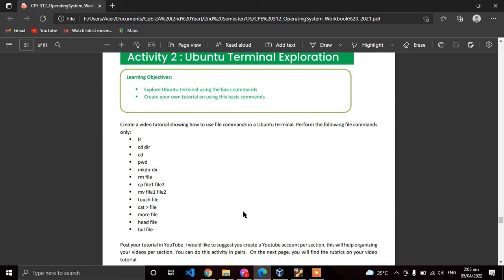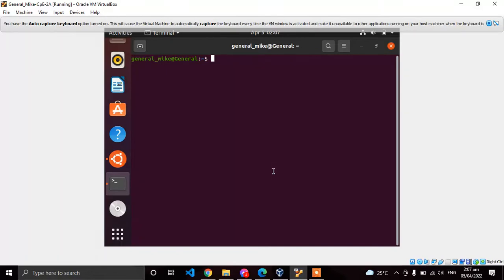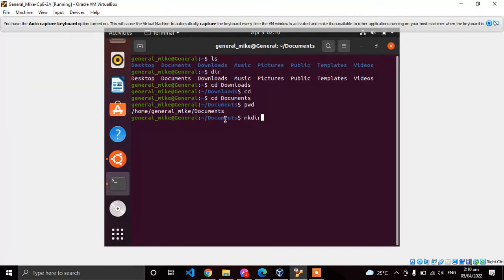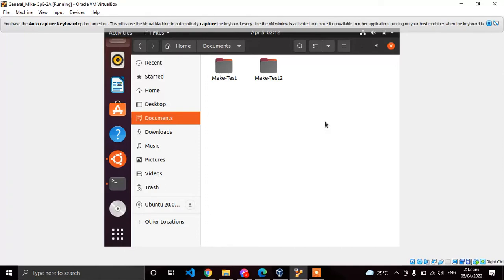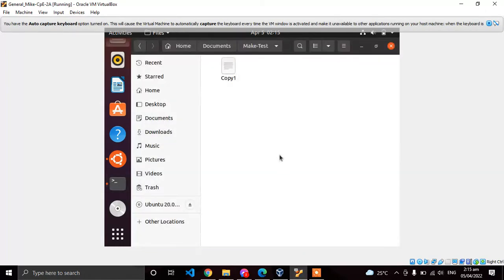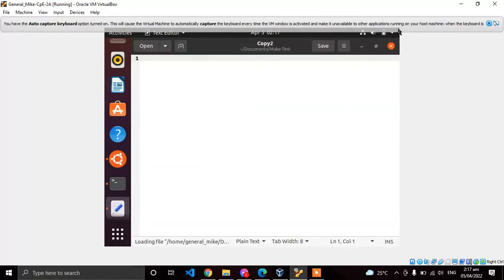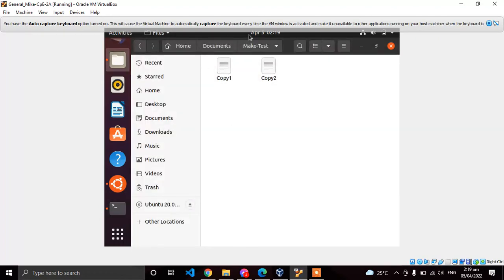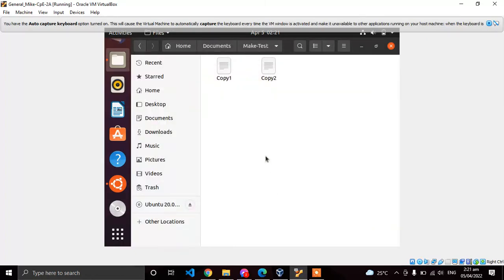Activity-2_Ubuntu-Terminal-Exploration_General-Mike_CpE-2A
General, Mike G.
CpE-2A

UBUNTU TERMINAL EXPLORATION